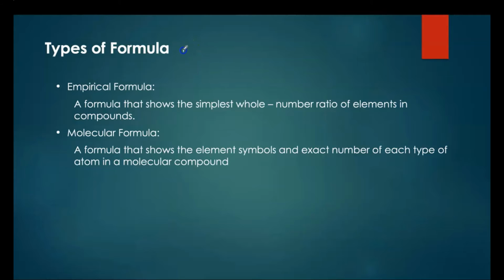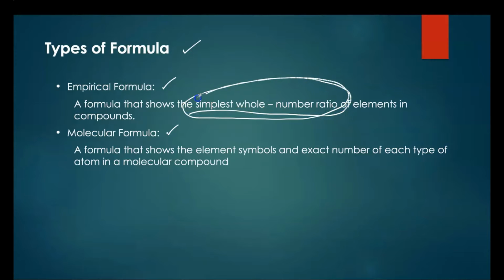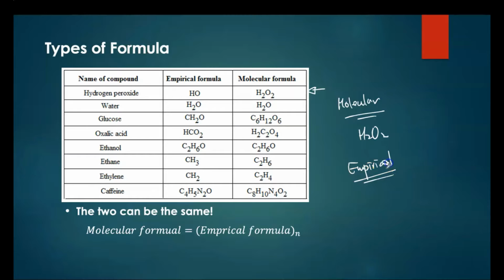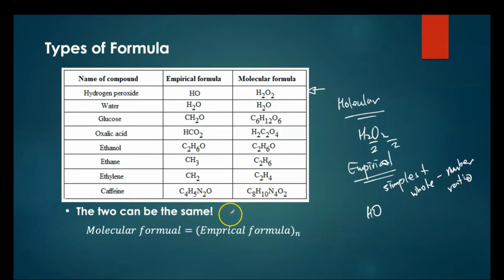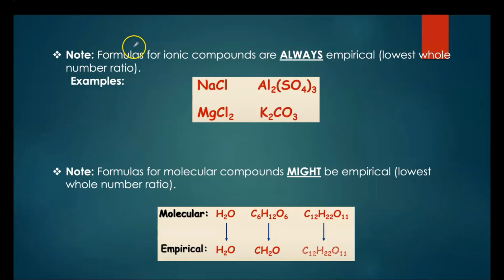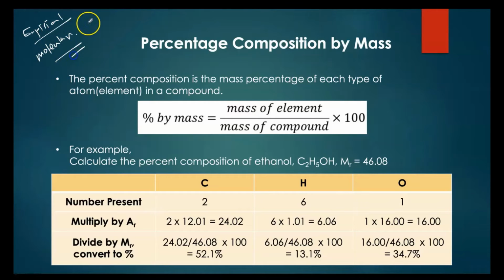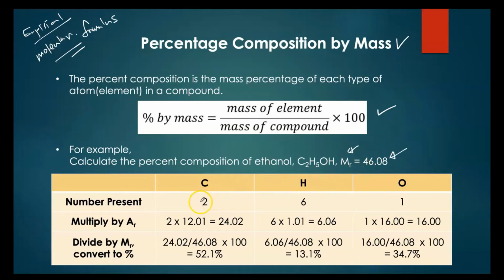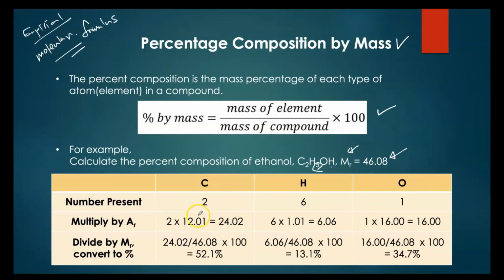Topic 1.2 The Mole Concept - Types of Formula Part 2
IB Chemistry - Topic 1. Stoichiometric Relationships